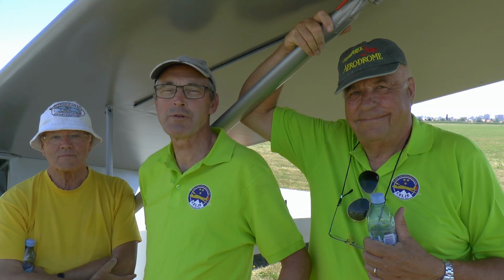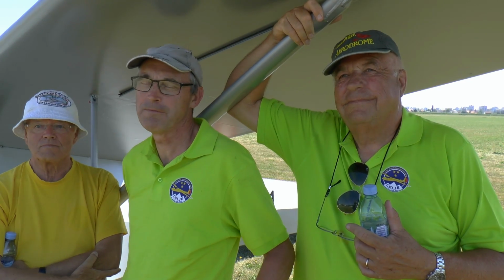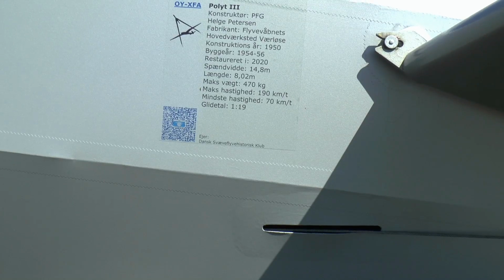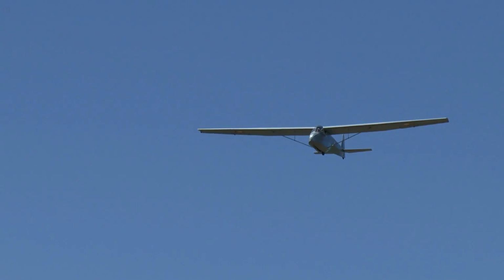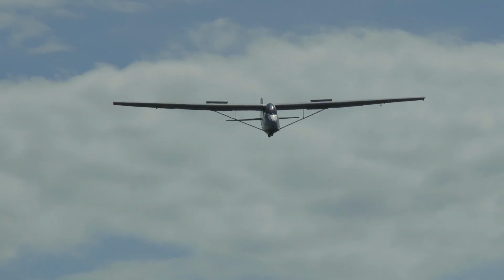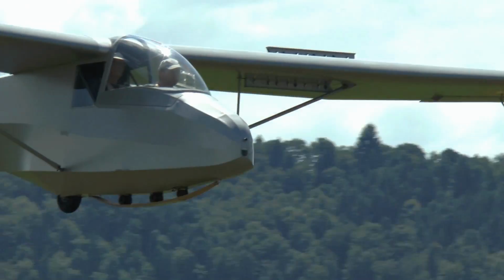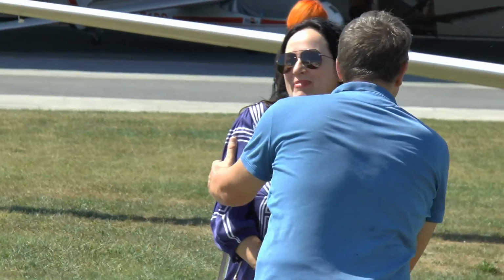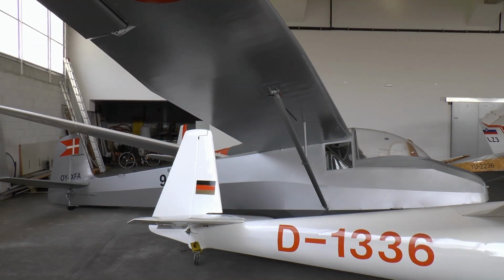VGC Rally Celje 2022